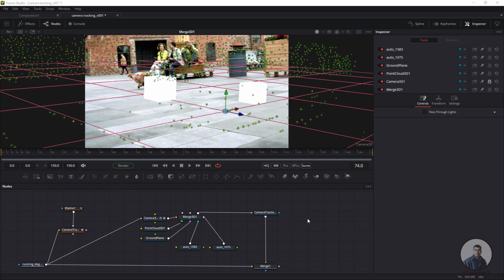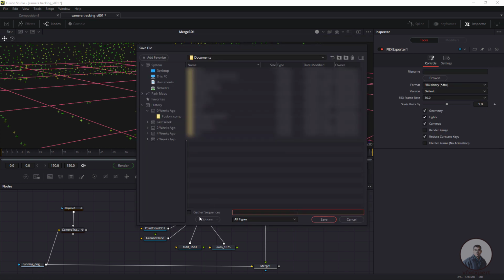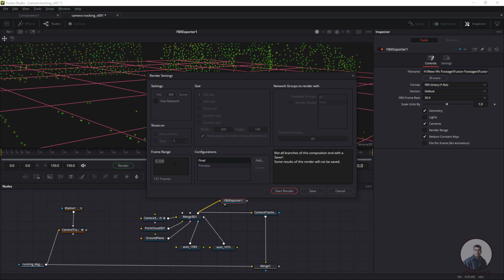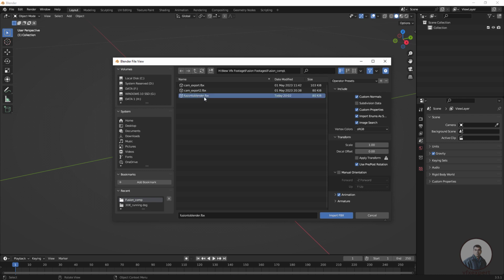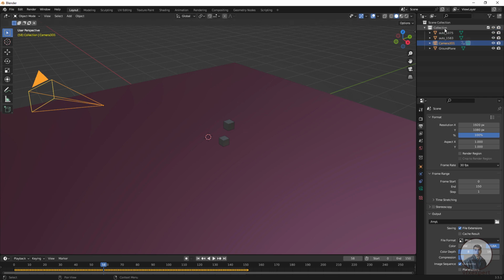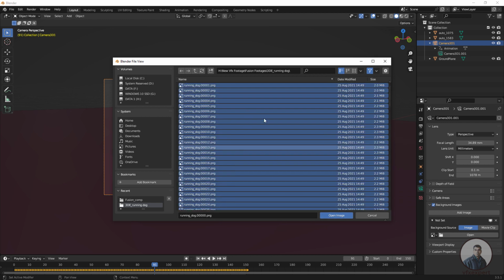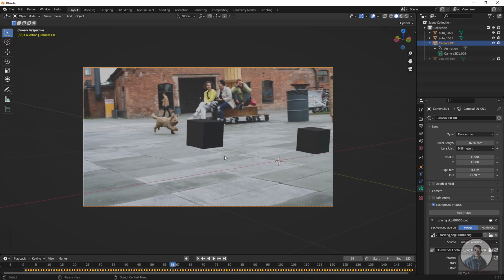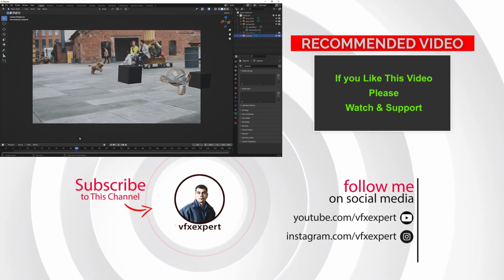Export Camera Track from Fusion To Blender | Exporting Camera Tracking FBX From Fusion To Blender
Export Camera Track from Fusion To Blender | Exporting Camera Tracking FBX From Fusion To Blender - In this video we will see how to export camera track from fusion to Blender and also we will see how to manage focal length inside Blender.